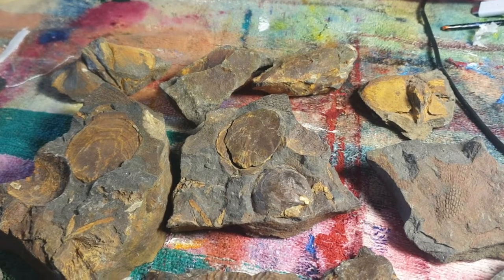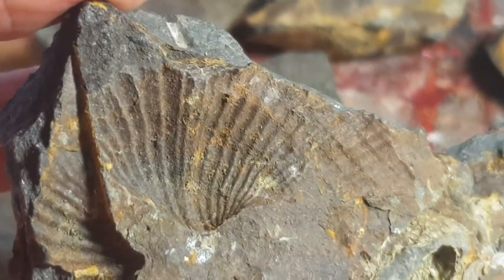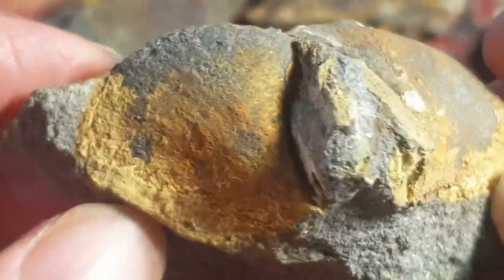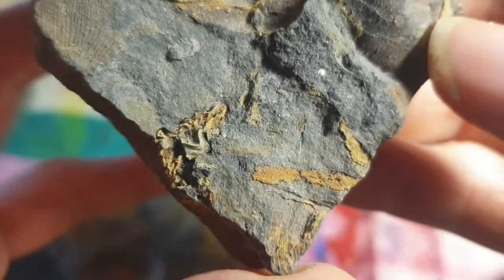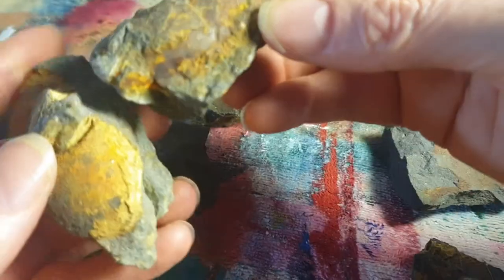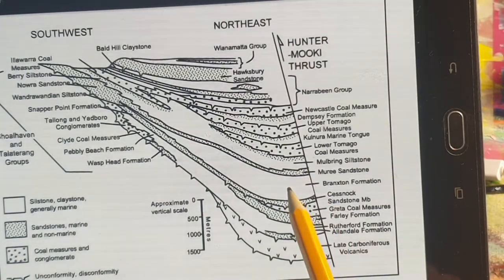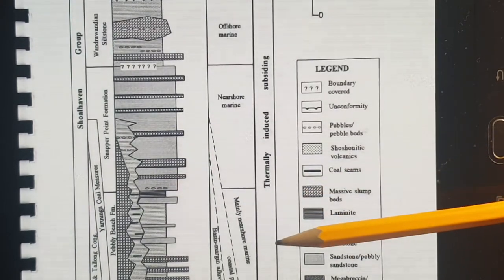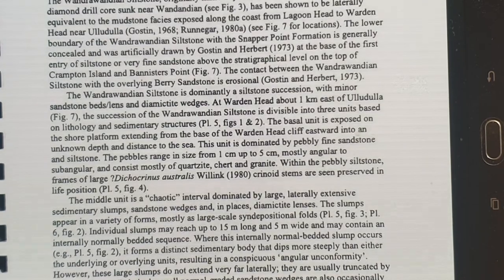Palaeontology: Dolphin Point fossils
Dolphin Point fossils is an accessible area for fossil hunting in NSW.